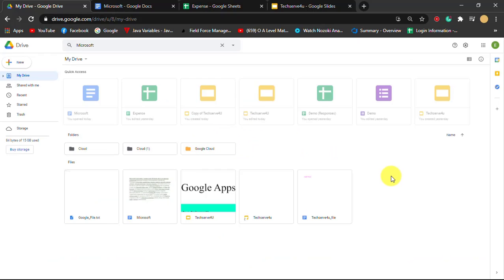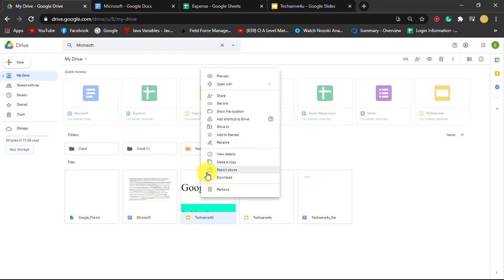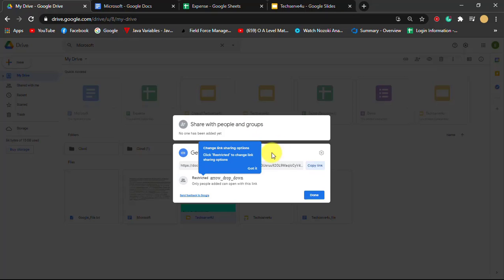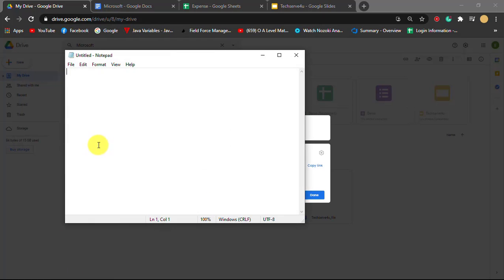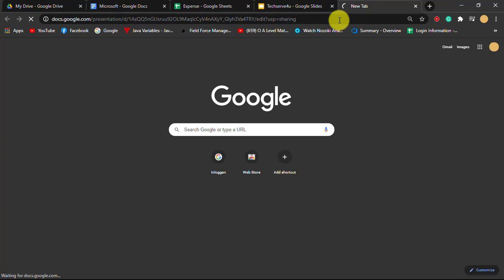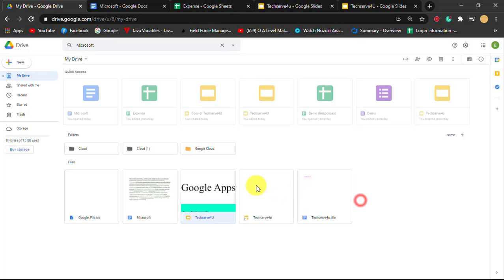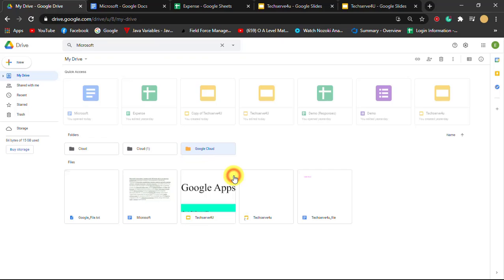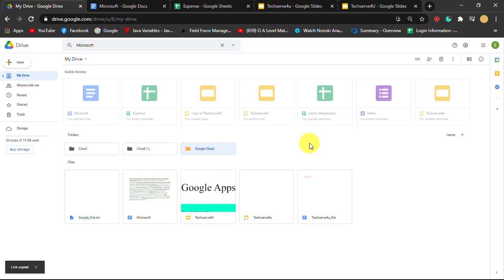41 How to get the link of a file or folder in Google Drive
The link is the specific address of a particular file or folder that is stored on the Google Drive!